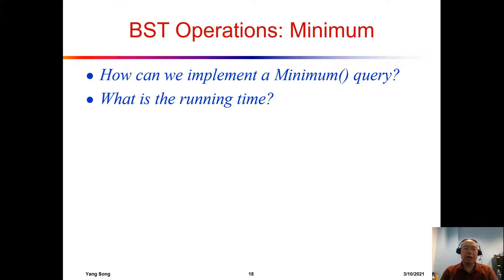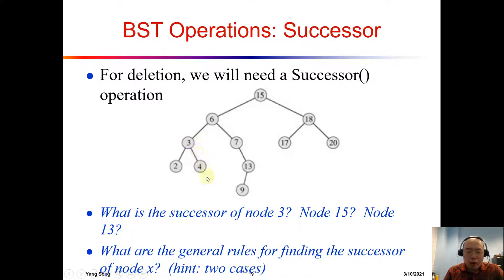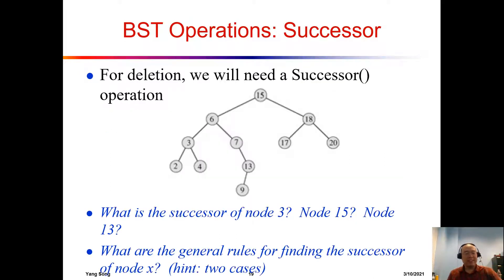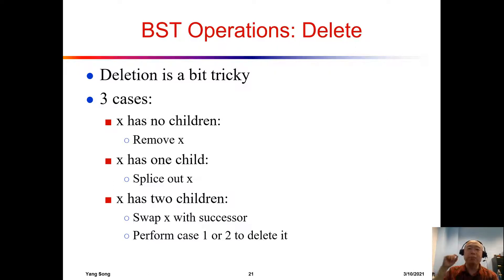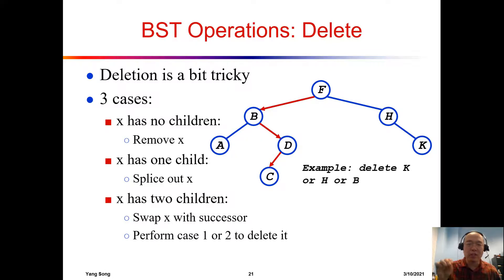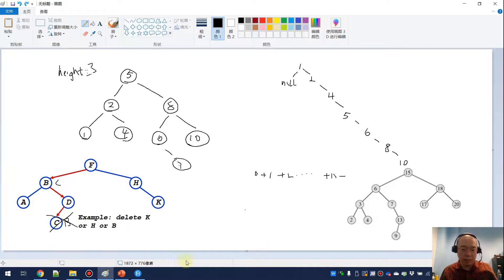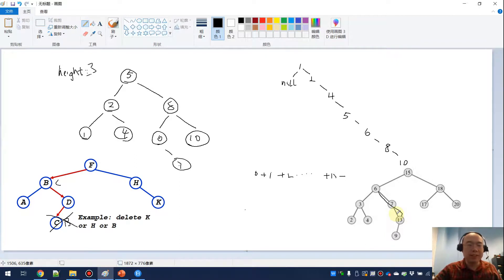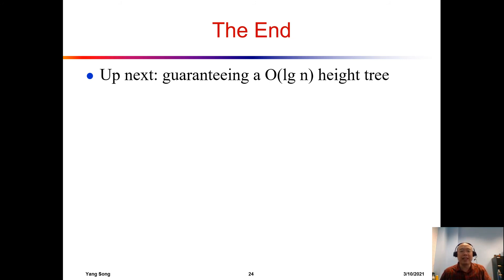14-3 Deleting nodes from a BST